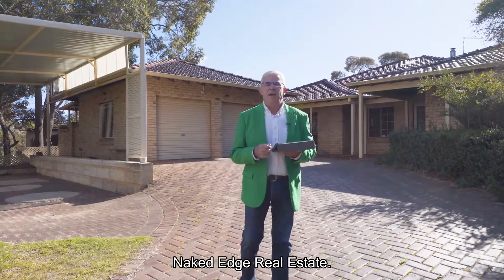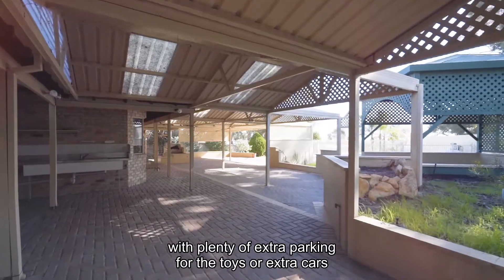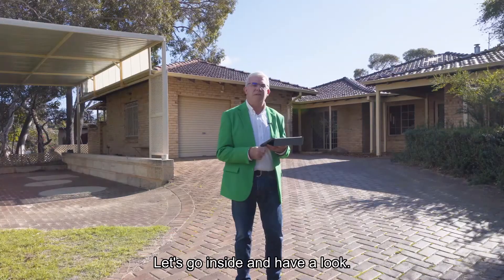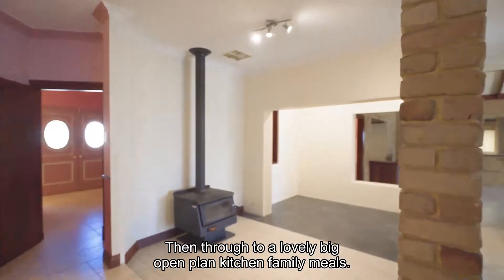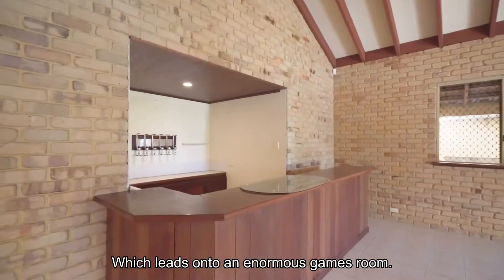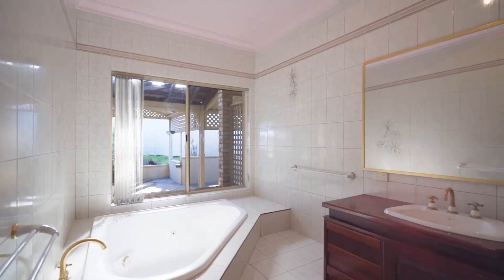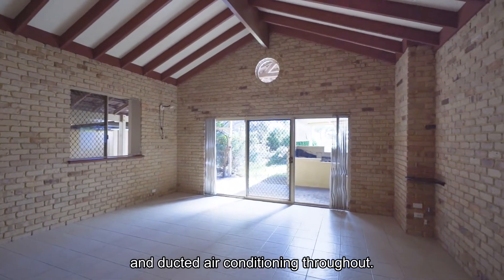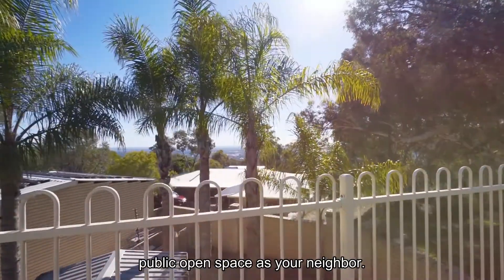FOR SALE 25 Blackwood Drive in Mount Nasura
HUGE Family Entertainer With Pool & Extra Parking

If you’re after a BIG family home with plenty of extra parking for the toys or extra cars then this is the one for you!

When you enter the double doors of this wonderful home the first thing you’ll notice is there’s space for everyone. With over 400sqm of living, there’s plenty of room for the whole family to spread out.

At the front of the home you’ve got a large formal lounge and dining, a separate study, and the huge master suite with an ensuite and walk in robe.
Then you’ve got a big open plan kitchen, family and meals area, which leads onto an enormous games room with bar.

All the minor bedrooms are queen sized with built in robes, and a lovely main bathroom, plus a storeroom or what could be a 5th bedroom if you wanted. And it’s all finished off with lovely high ceilings and ducted air conditioning throughout.

On top of that you’ve got a huge alfresco area straight off the kitchen, family, meals with a below ground pool that overlooks the city, as well as public open space as your neighbour!

Property features:
- Separate formal lounge and dining
- Separate study
- Big master bedroom with ensuite and WIR
- Open plan kitchen, family and meals area with fireplace
- Enormous games room with bar
- 3 x queen sized minor bedrooms with BIR’s
- Storeroom or optional 5th bedroom
- High ceilings
- Ducted air conditioning throughout
- Fantastic al fresco area for entertaining
- Beautiful below ground pool with Perth city views
- Small garden shed
- 5kw solar
- 400sqm of living space
- Heaps of room to park extra cars

Want to have a look through this home? Get in touch with Brendan Leahy on 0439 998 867 today or book your private viewing at the link.